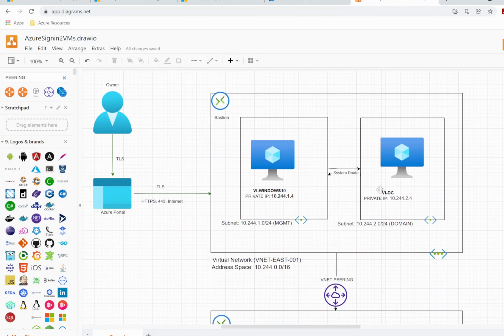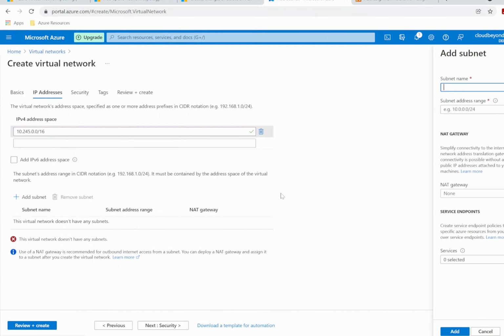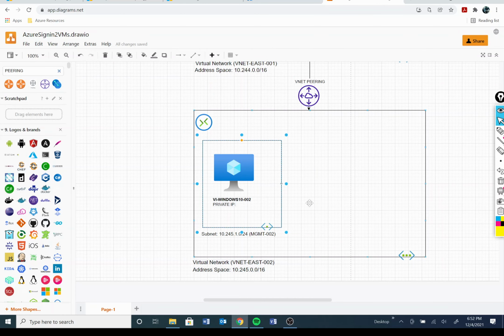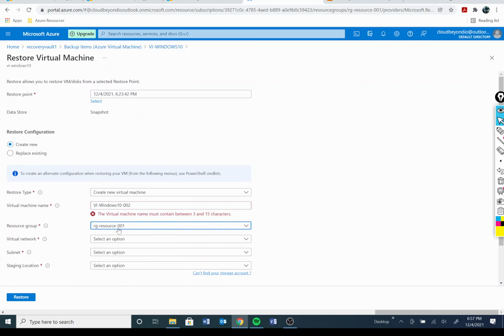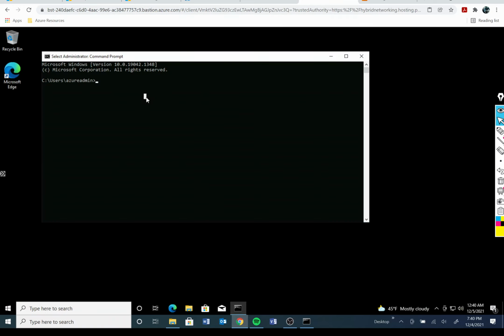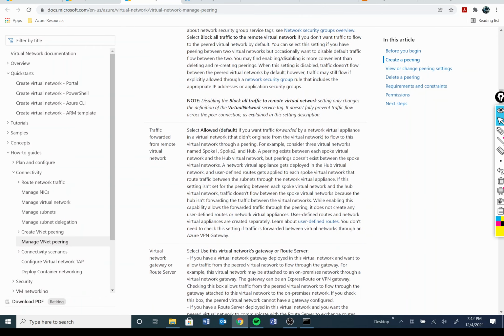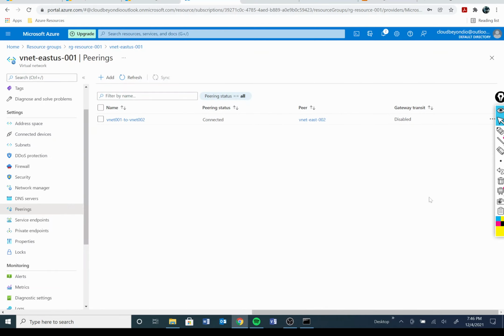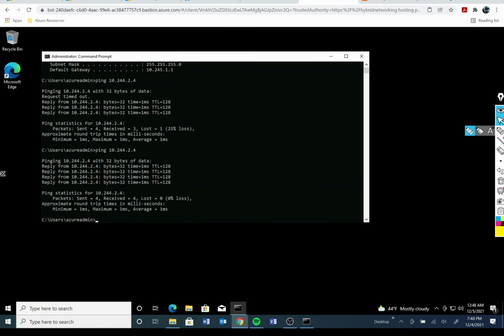Connecting VNET in Azure via peering - VNET Peering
In this video, we are introducing another VNET and implementing Virtual network peering.

Virtual network peering enables you to seamlessly connect two or more Virtual Networks in Azure. The virtual networks appear as one for connectivity purposes. The traffic between virtual machines in peered virtual networks uses the Microsoft backbone infrastructure. Like traffic between virtual machines in the same network, traffic is routed through Microsoft's private network only.

Azure supports the following types of peering:

Virtual network peering: Connect virtual networks within the same Azure region.
Global virtual network peering: Connecting virtual networks across Azure regions.

Network traffic between peered virtual networks is private. Traffic between the virtual networks is kept on the Microsoft backbone network. No public Internet, gateways, or encryption is required in the communication between the virtual networks.